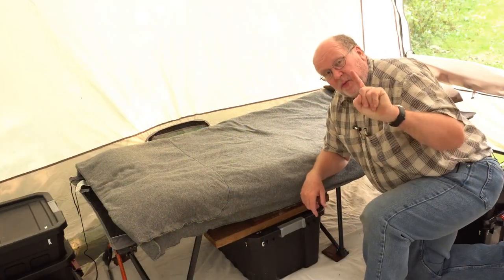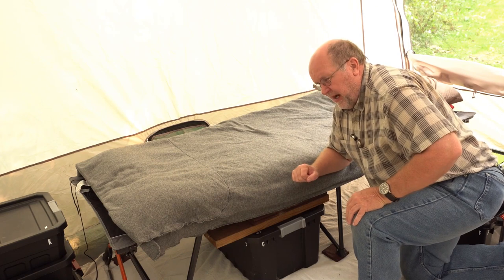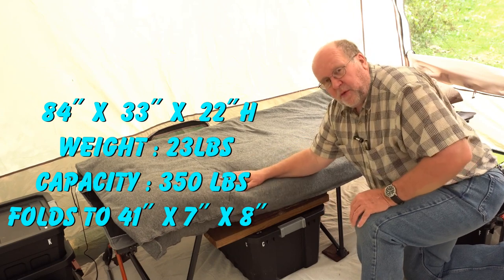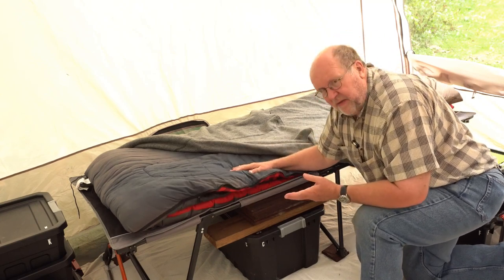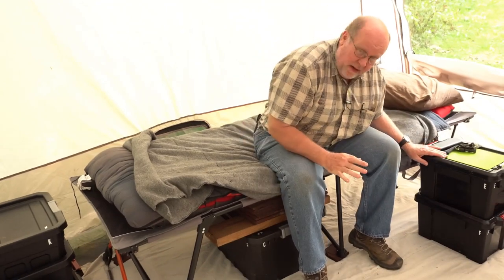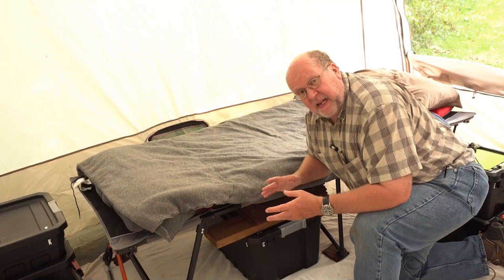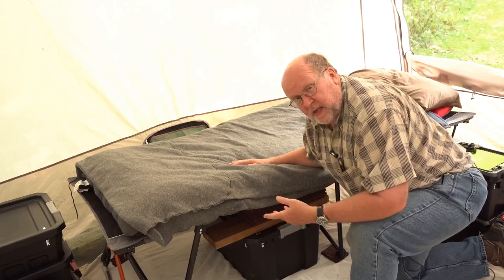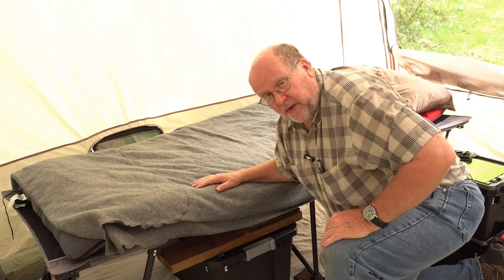My Cabin Tent Sleep System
What I used to create my very comfortable sleep system I use when using my cabin tent.